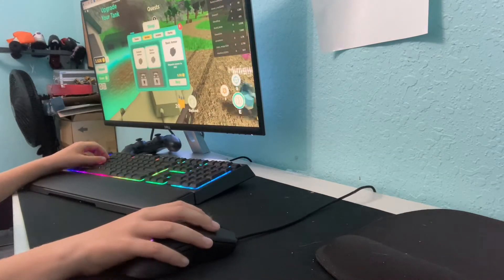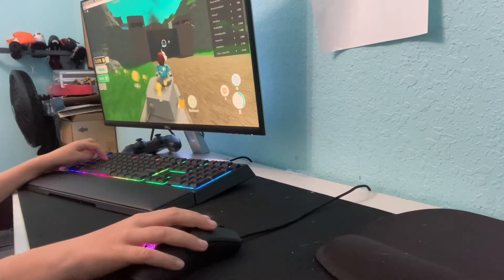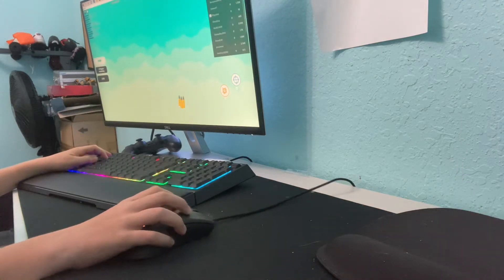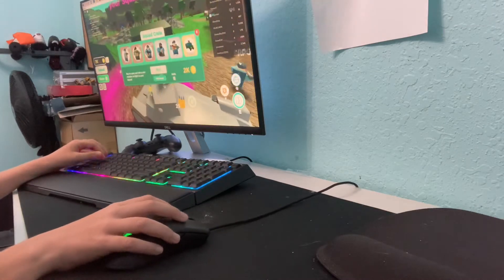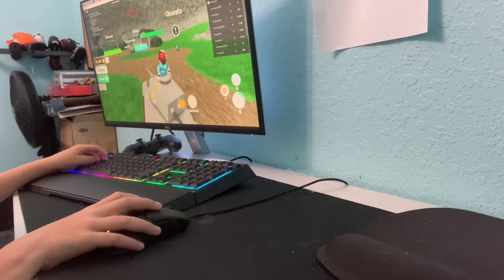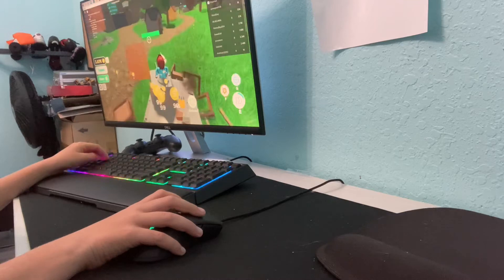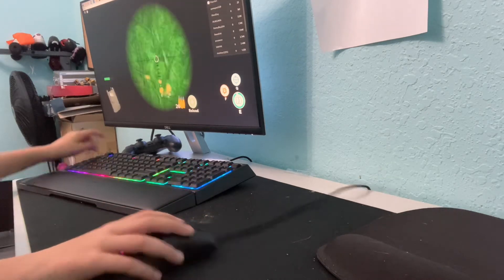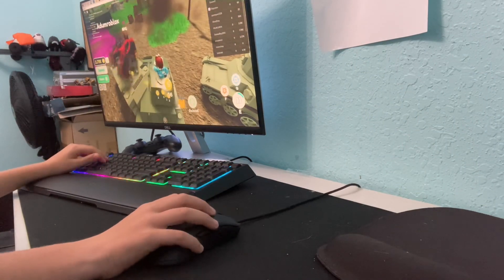Pt 2 pf tank sim